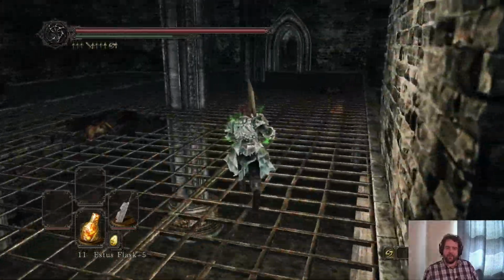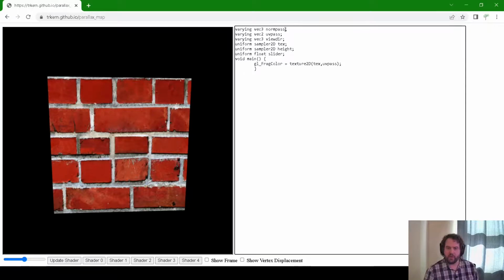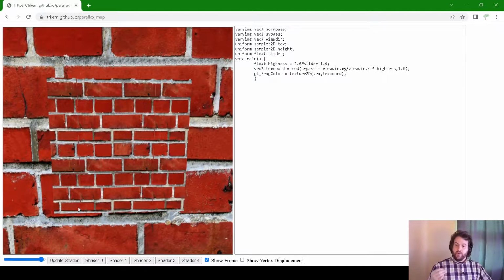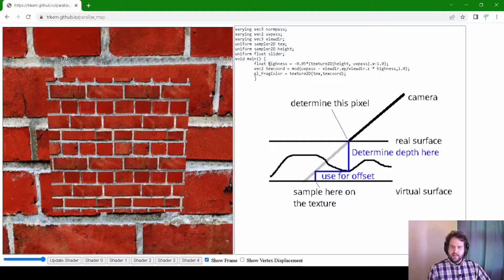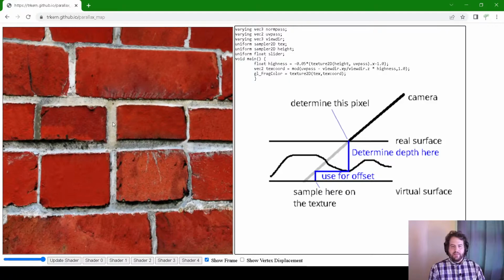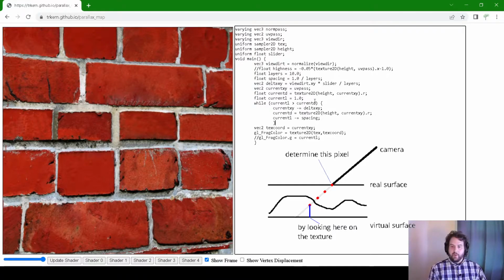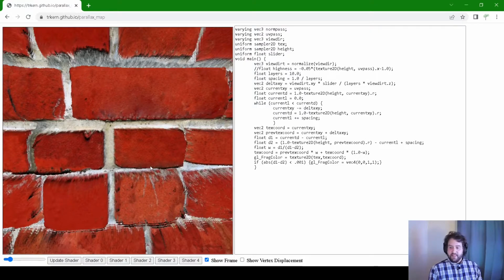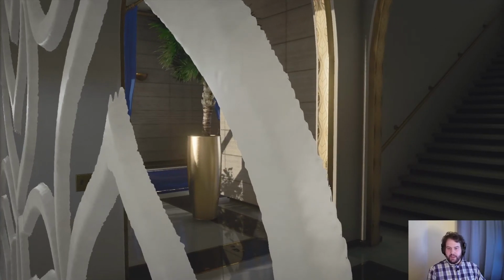Parallax Mapping: Holographic Textures in Video Games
Parallax mapping is a computer graphics technique that modifies surface textures based on the direction we're looking at them from, producing a cheap and effective 3d effect.